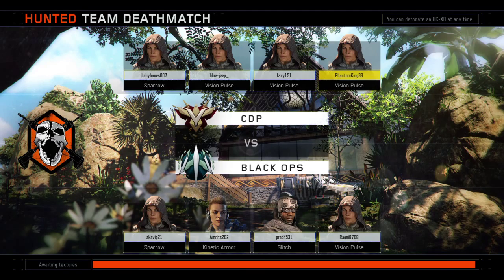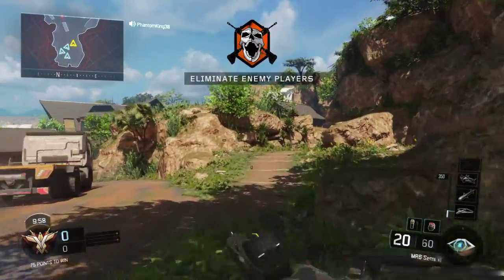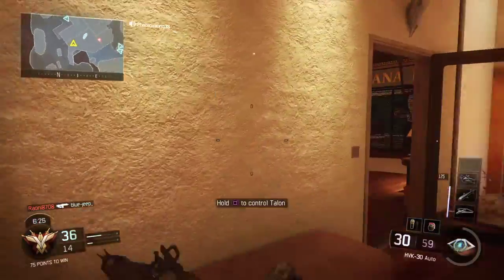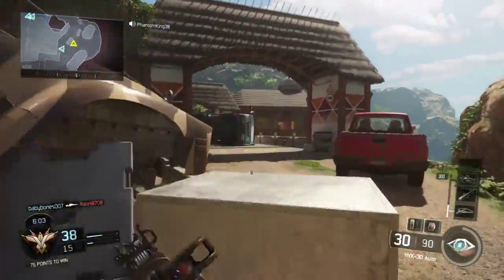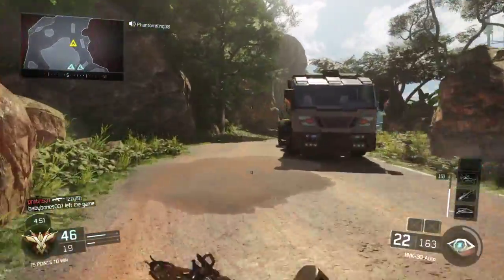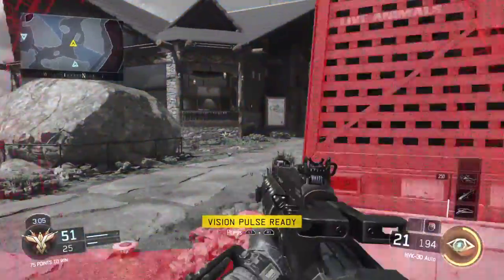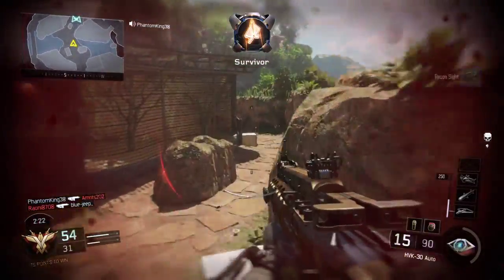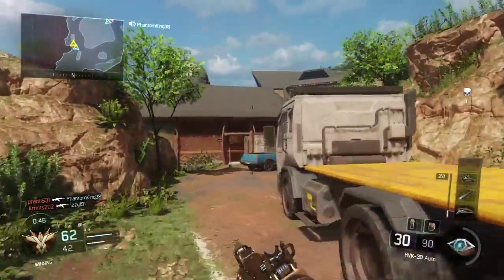COD: BO3 Beta: HVK 30